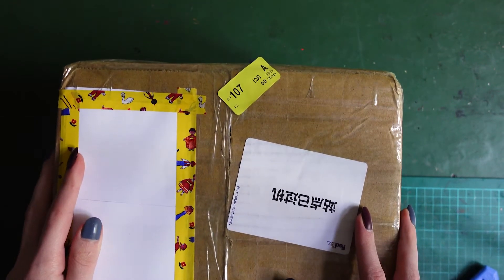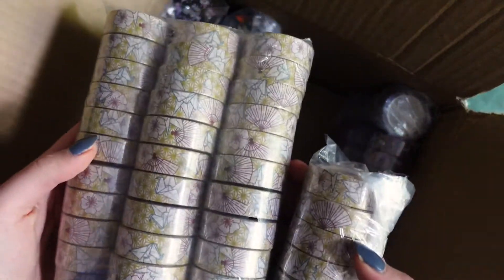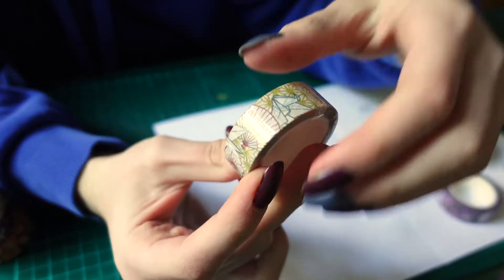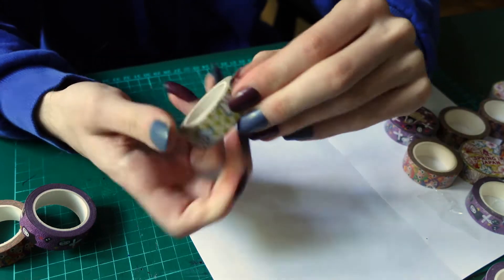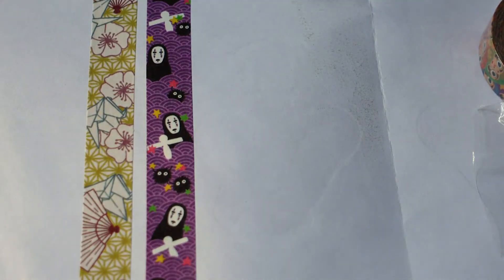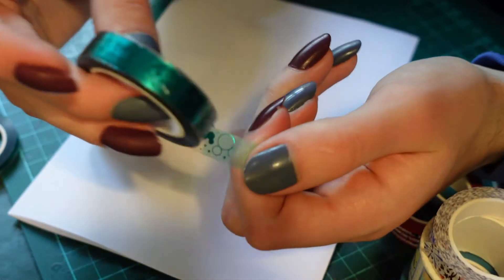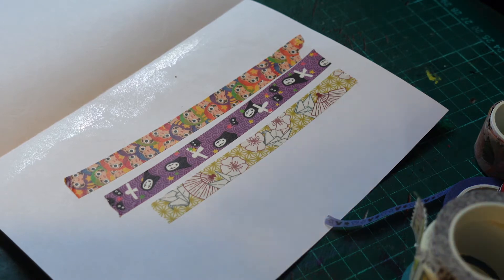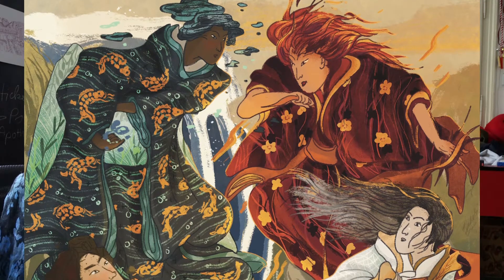My first ever WASHI TAPE, lots of Mail and more! – STUDIO VLOG 15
This week my first ever washi tape designs arrive and I do an unboxing. I also receive some art prizes, have a shop update and do some product photography for Etsy. Enjoy!

for all social media, shop and portfolio

I don't get to say and not over you (lofi) by Tessa Violet